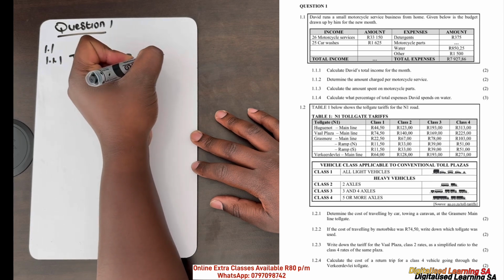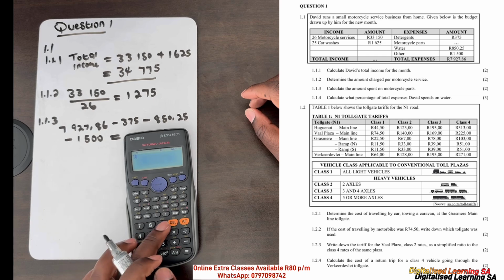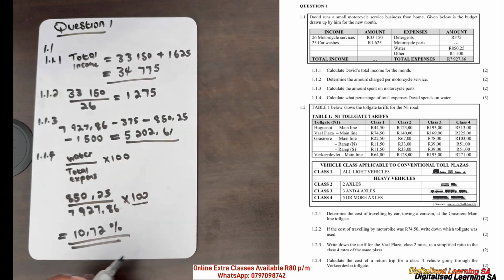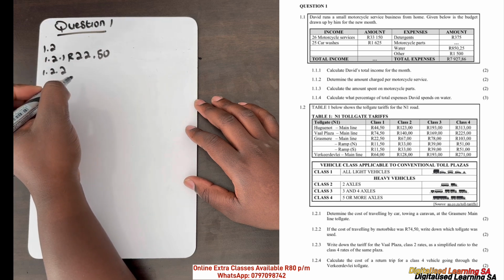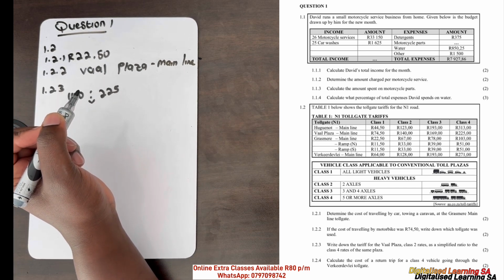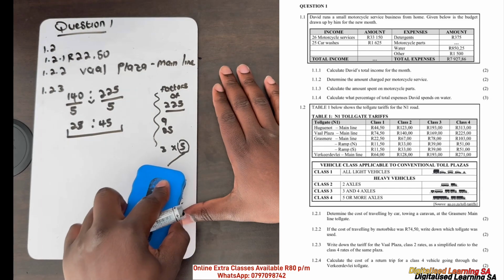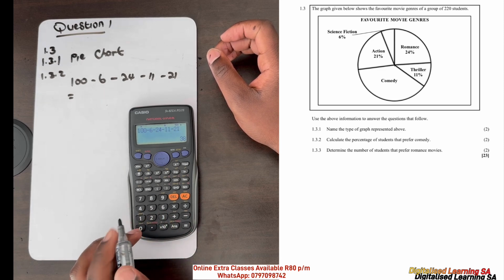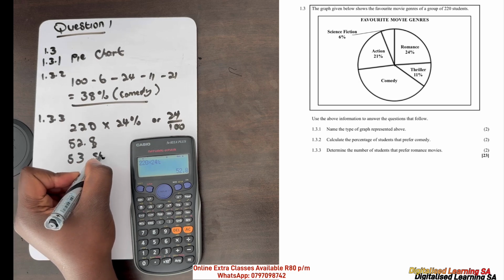Grade 10 Maths Literacy | Exam Paper 2025 | Term 2 | Finance & Data Handling | 23 Marks